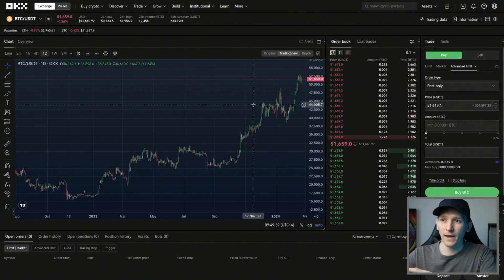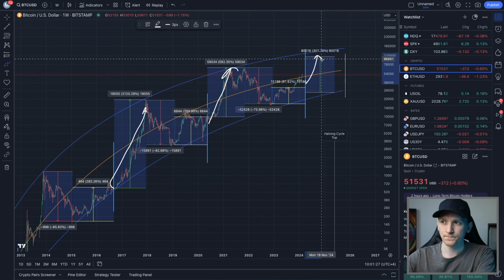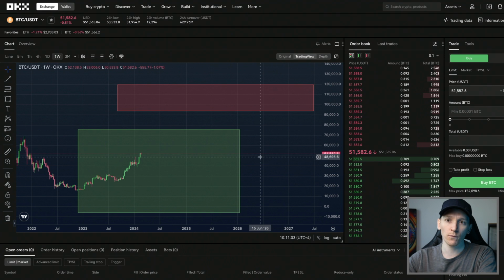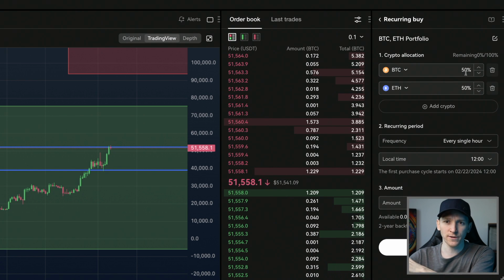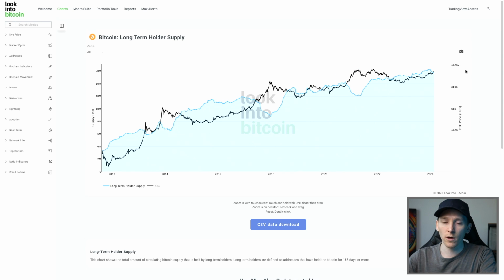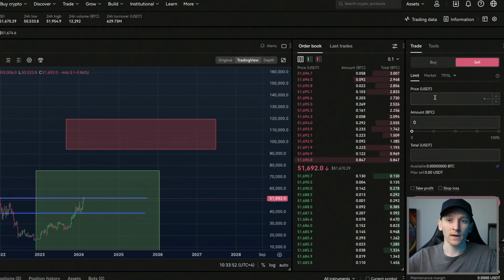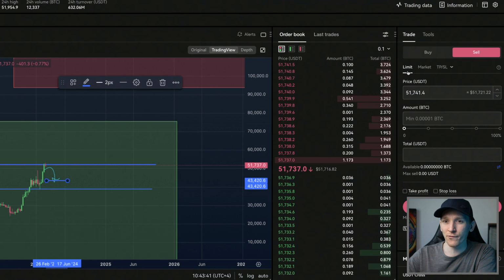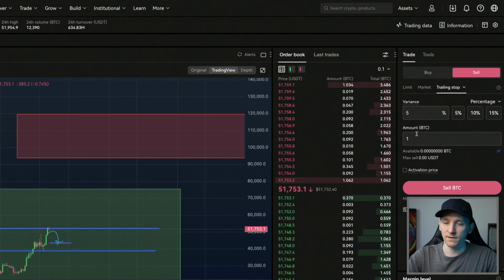OKX Trading Tutorial (Professional Guide)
OKX trading - how to trade on OKX

TIMESTAMPS:
0:00 OKX Trading for beginners
0:16 How to trade on OKX
2:33 OKX chart setup
9:17 When to buy and sell?
11:34 Support and resistance
15:42 OKX recurring buy
18:27 DCA
20:29 On chain
23:15 OKX market order
25:01 OKX limit order
27:23 Sell crypto on OKX
29:30 OKX advanced orders
30:59 Stop loss
35:28 Trailing stop